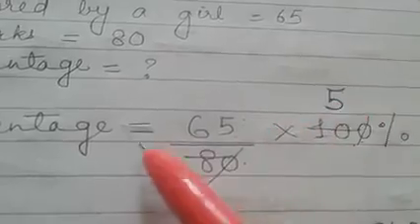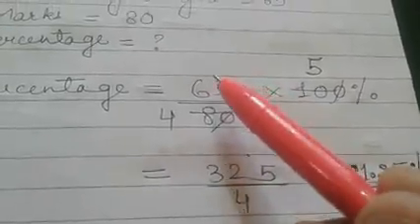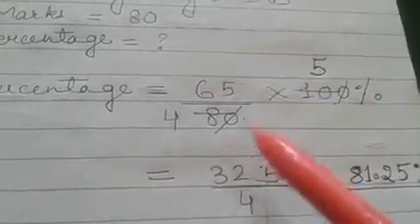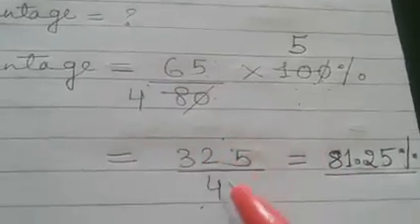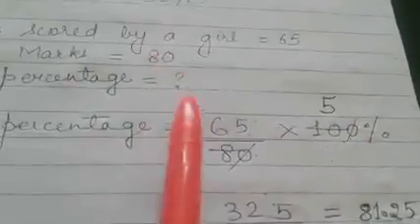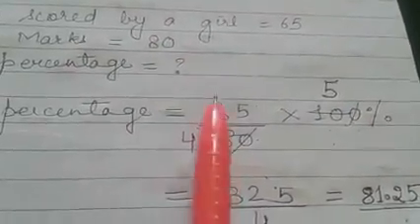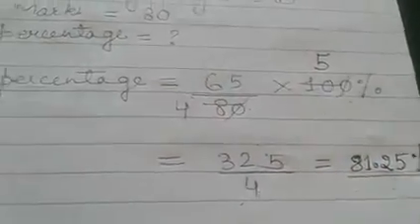Percent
Solve and understand